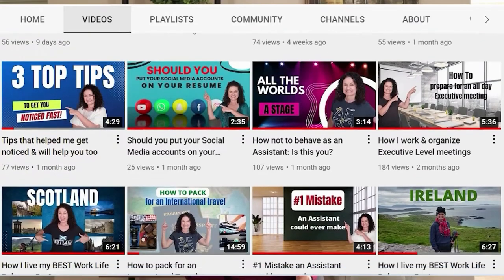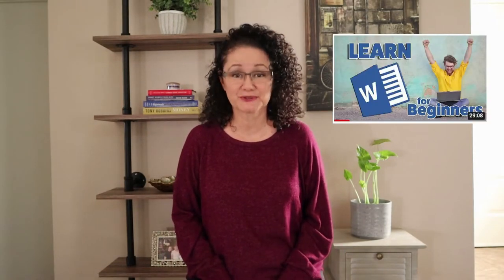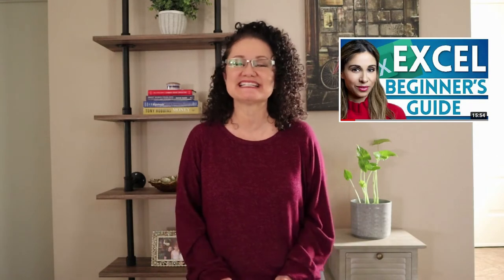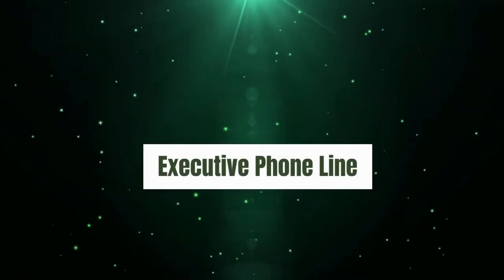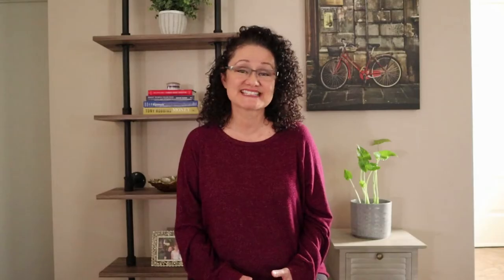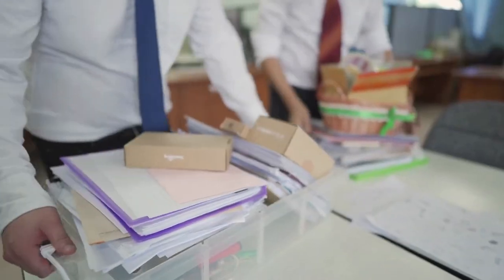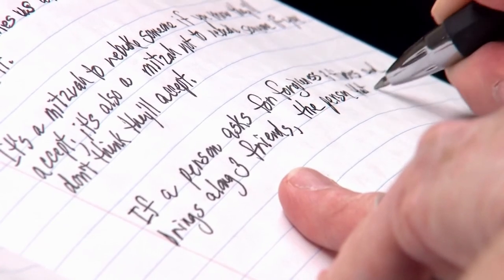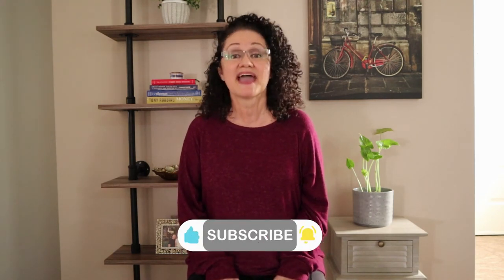No Experience? NO PROBLEM!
If you’re looking for a position as an Administrative Assistant and you don’t have any experience because either you’ve been busy raising a family or you’re looking to make a career move but you don’t have the skill set to apply for an Administrative Assistant position. You came to the right place, I have over 50 videos on my channel to answer all your questions.

Great videos to “Watch & Share”

Utility Cart